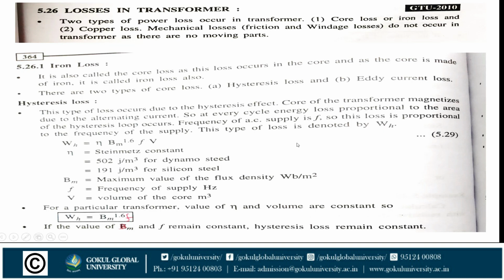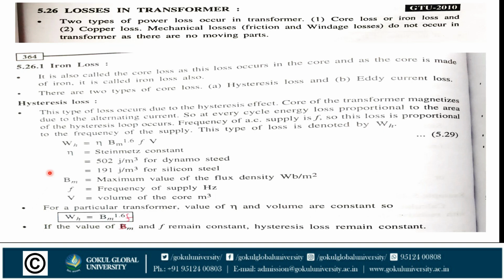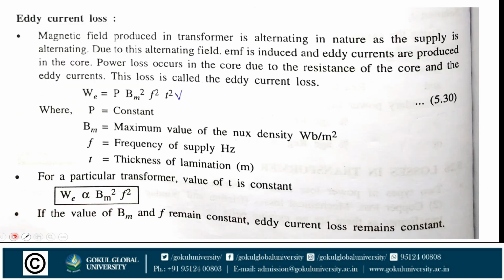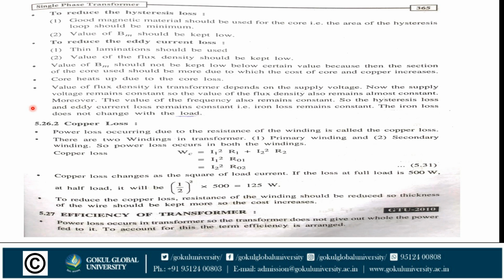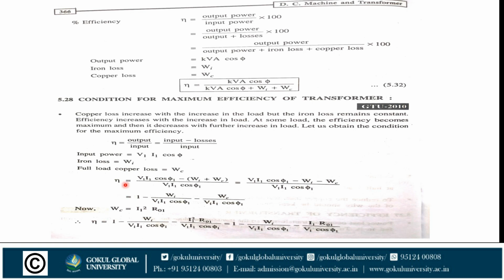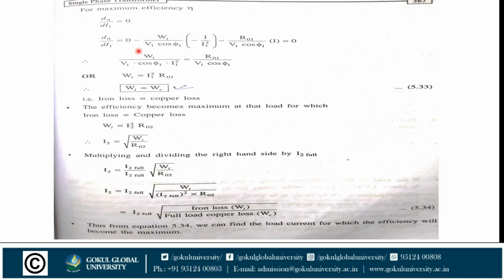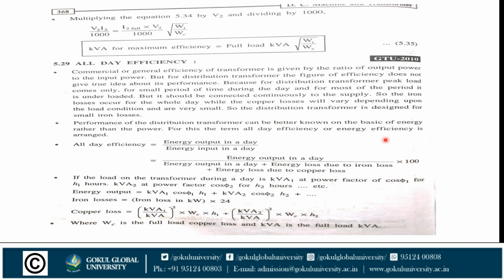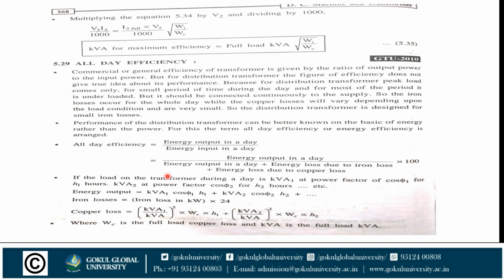Losses & Efficiency of Transformer - Electrical Machines-I - Electrical - HCET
Topic – Losses & Efficiency of Transformer
Subject – Electrical Machines-I
Department – Electrical